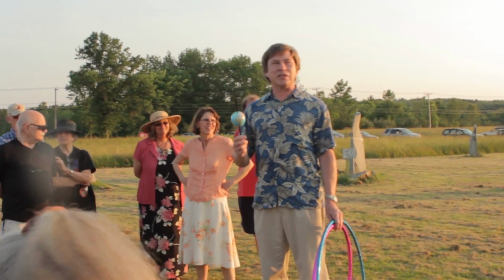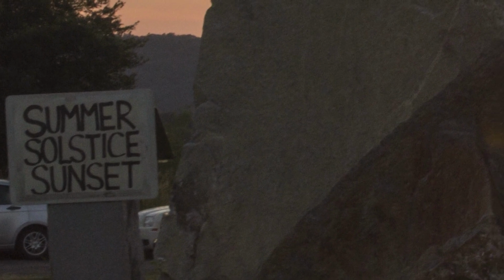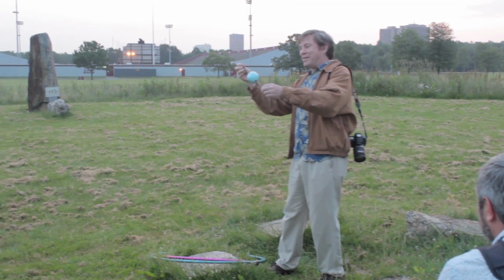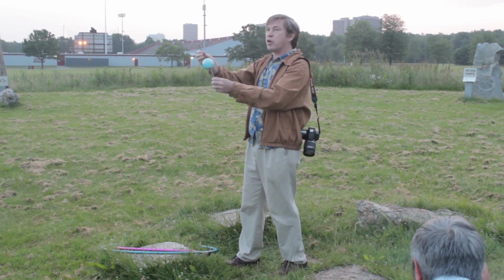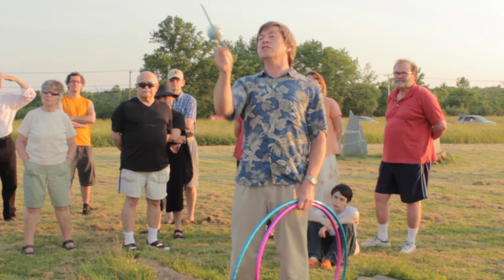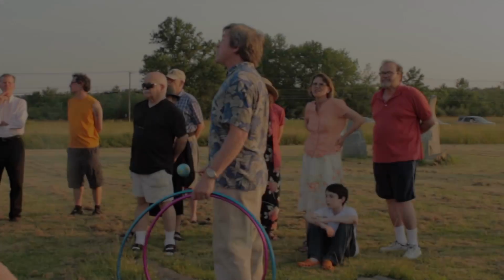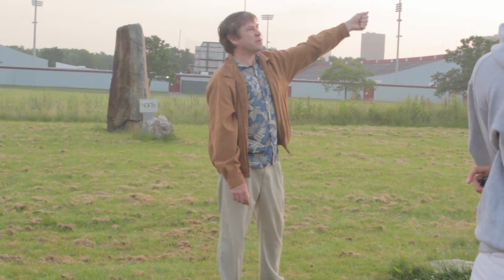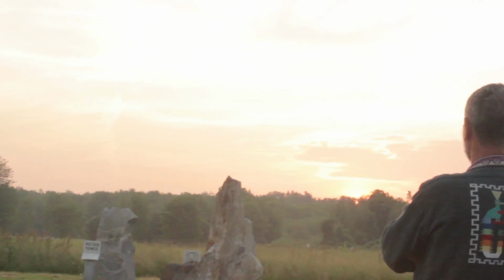Community Gathers to Celebrate the Summer Solstice at the UMass Sunwheel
On June 20, 2012, many gathered to watch the sun rise and set over the tall standing stones at the University of Massachusetts sun wheel to celebrate the summer solstice. A condensed astronomy lecture was given by University of Massachusetts astronomy professor Steve Schneider.